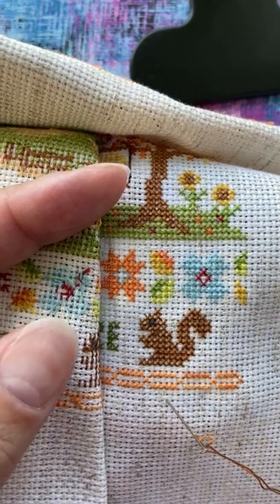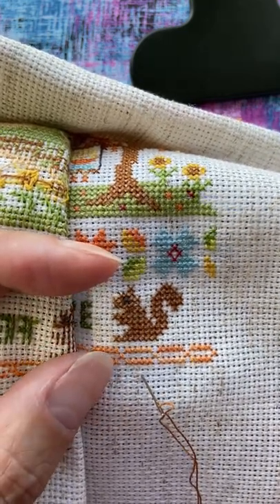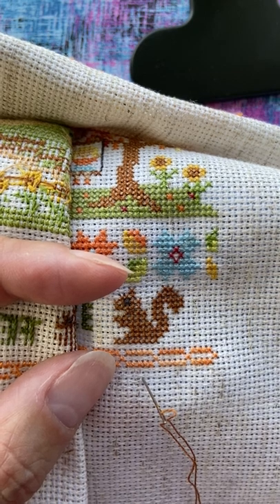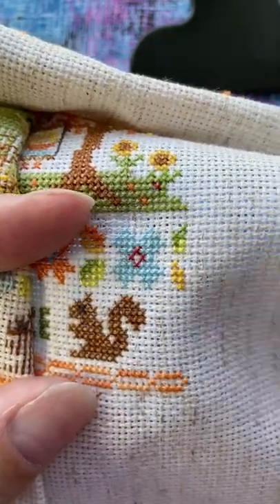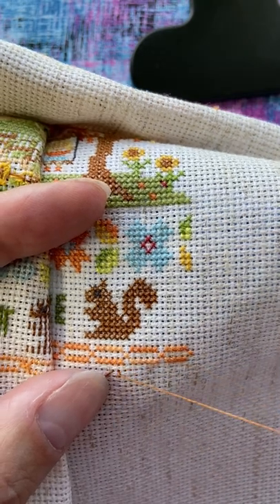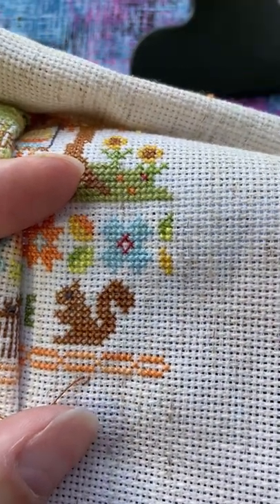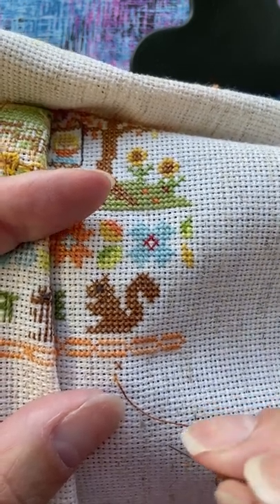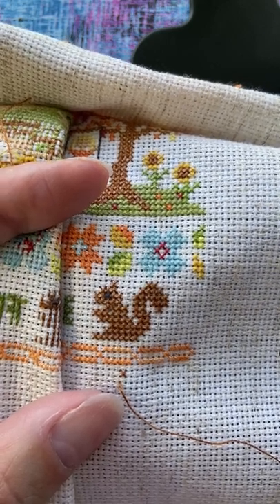FlossTube EXTRA: Tutorial on loop start for odd number of strands or even number of fancy floss